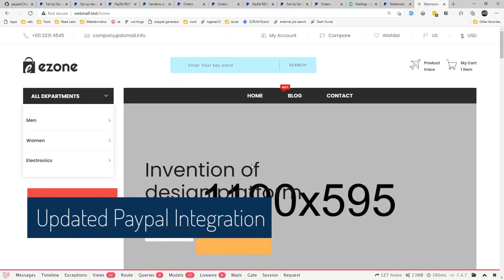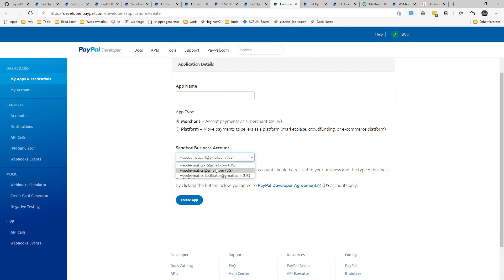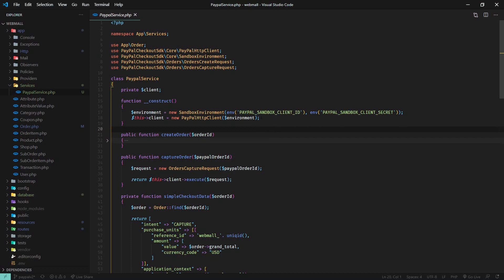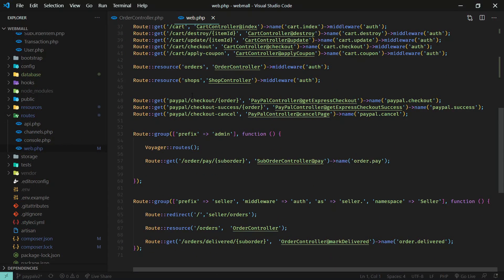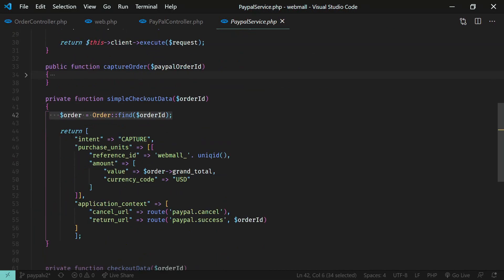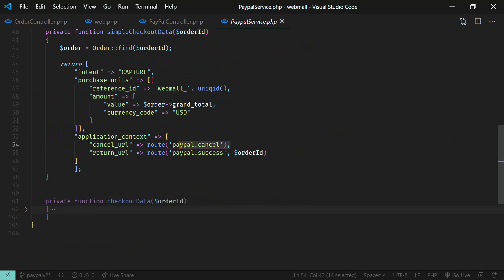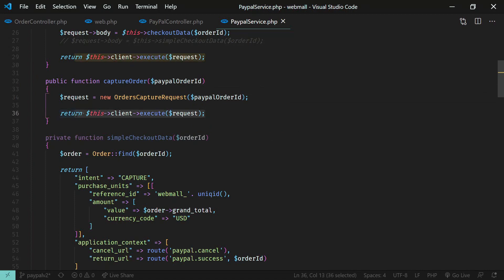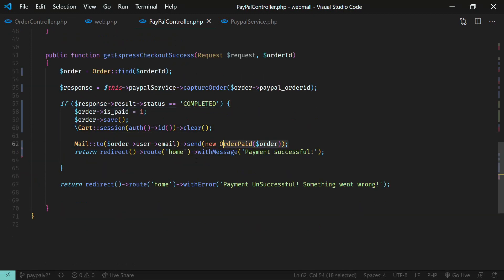New PayPal Integration : Multi Seller Ecommerce Marketplace Laravel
Lets integrate pay with PayPal option in Laravel multi vendor marketplace using new Paypal v2 api using Paypal SDK.